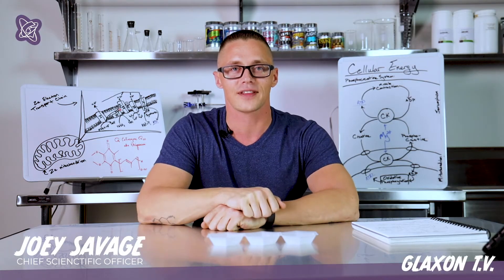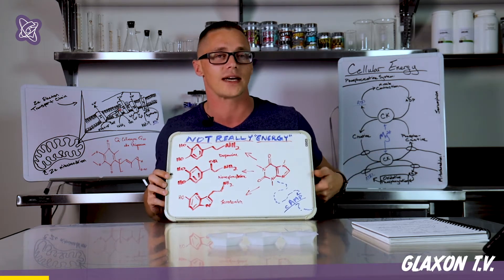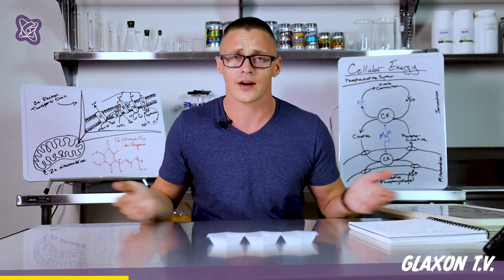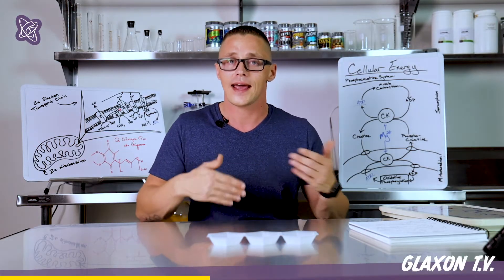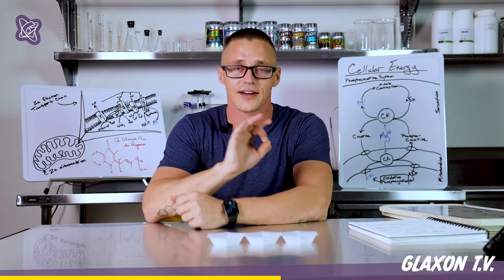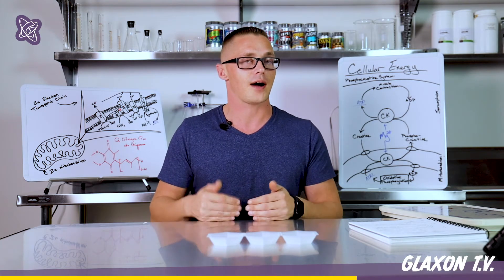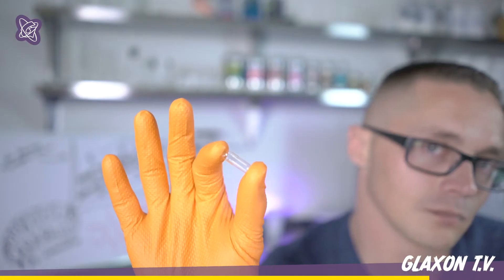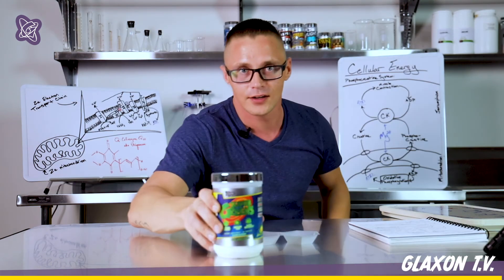What is Energy? Learning about Creatine & ATP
Creatine, It's not just for muscles but for your brain too!

On the final episode of the Adrinall ingredient breakdown we talk creatine, ATP, Black Pepper standardized in Bioperine and why all these things are significant to brain functions in a nootropic

Glaxon.com